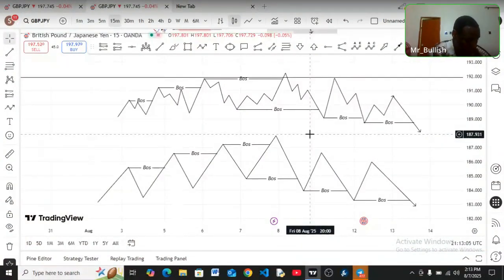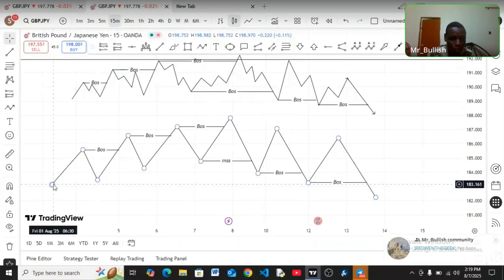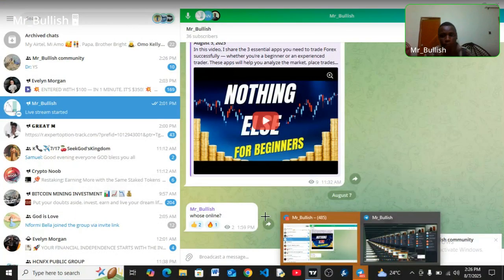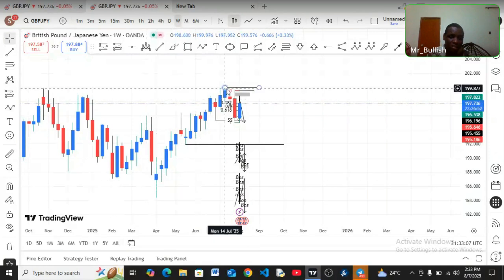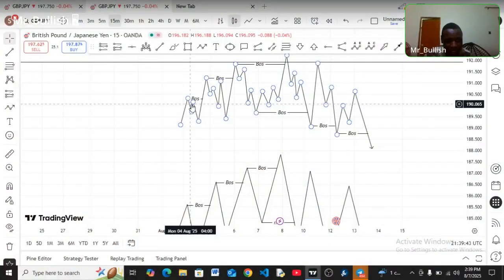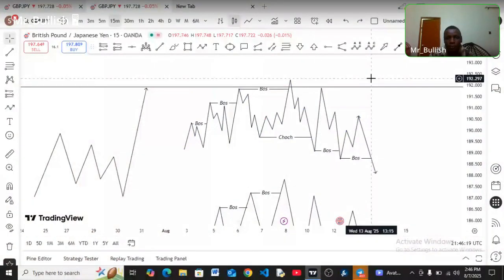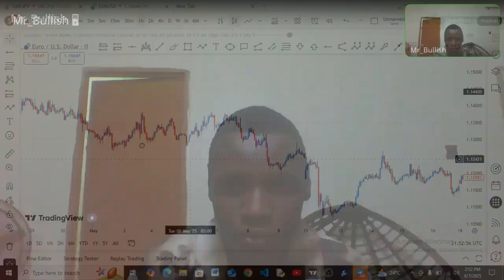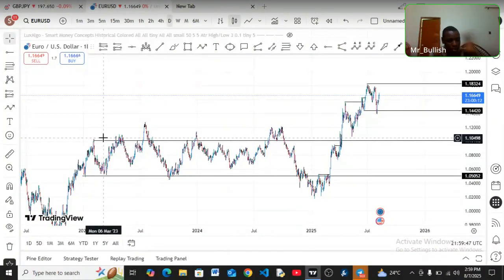Internal and external market structure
"In this video, we break down Market Structure in forex trading — the foundation every trader must understand before entering the markets. You’ll learn how to identify bullish and bearish structures, spot key highs and lows, and use market direction to improve your entries and exits. Whether you’re a beginner or looking to sharpen your skills, this guide will help you trade with confidence and clarity."